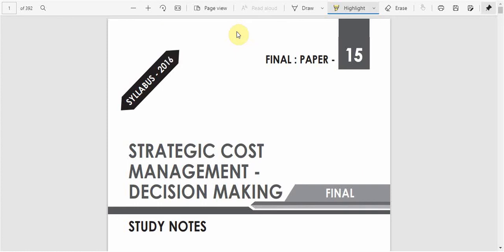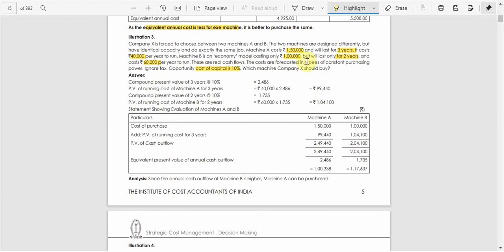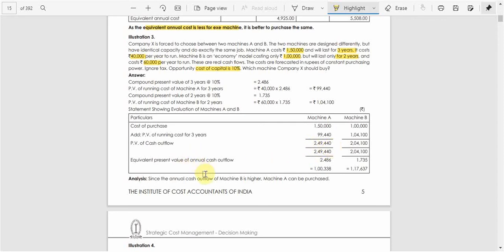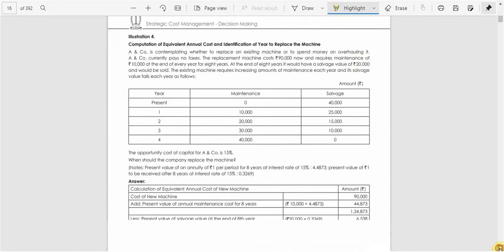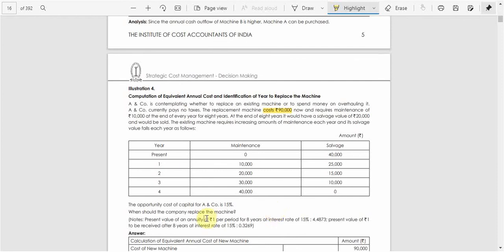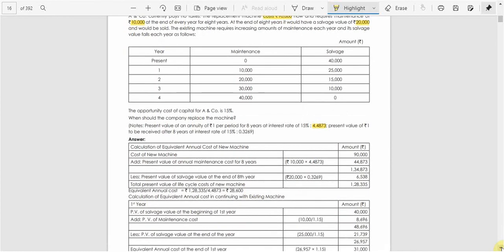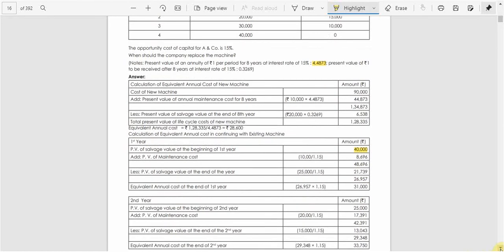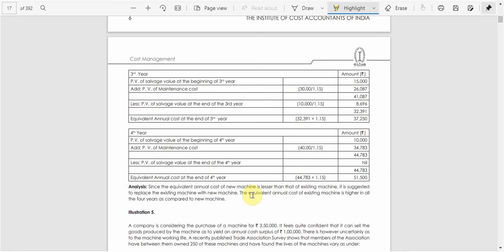CMA Final- Paper 15 [3]| Life Cycle Costing| CMA Mindz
Product Life cycle Costing